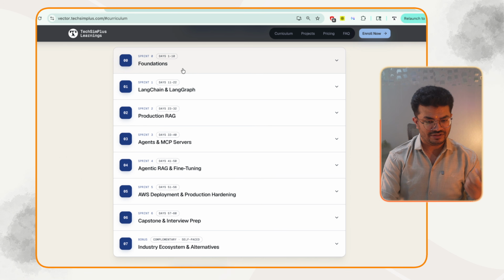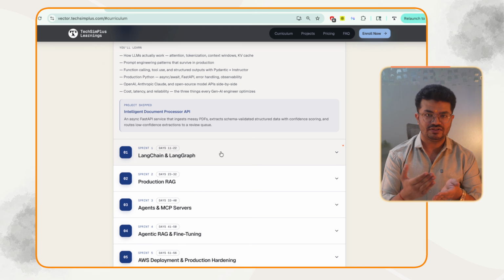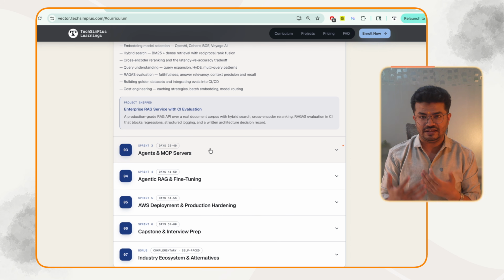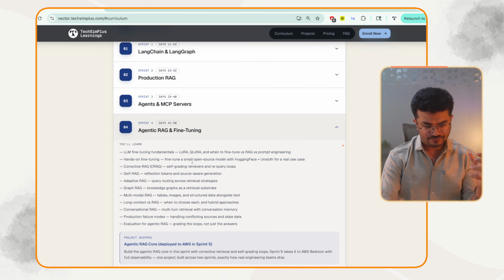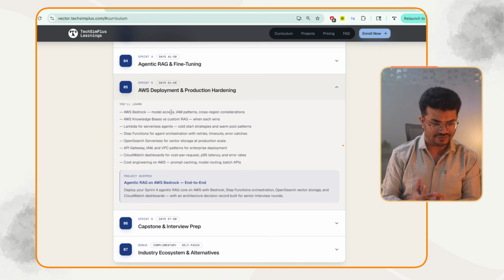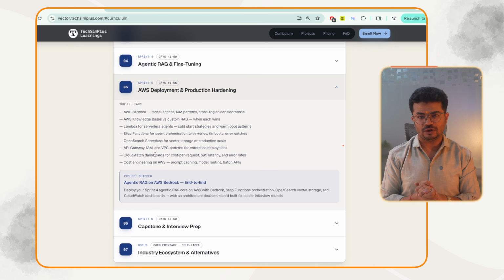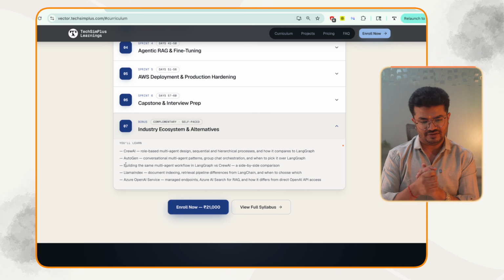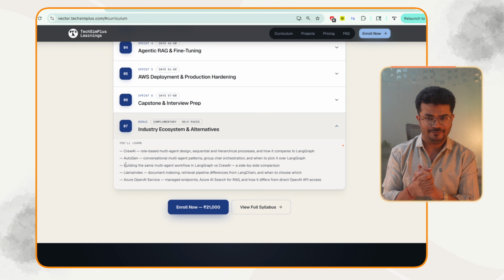Become a Gen-AI Developer in 60 Days | India's Best Program for Professionals | 5 Projects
🎯 VECTOR 1.0 - A 60-Day Live Gen-AI Developer Program for Working Professionals.

This is not another Gen-AI course. Vector 1.0 is a structured 60-day live program built for one outcome — getting you ready to crack senior Gen-AI Developer interviews, even if you have zero Gen-AI projects on your GitHub today.

📅 Starts June 18th | ₹ 21,000

✅ WHAT YOU GET IN VECTOR 1.0:
   🛠️ 5 Production-Grade Projects (deployed + documented)
   🎤 5 One-on-One Mock Interviews with written feedback
   📚 100 Gen-AI Interview Questions drilled
   🧑‍💻 Live Classes — 5 days a week, 3 batch timings
   🏗️ Architecture Decision Records you can defend
   ☁️ Full AWS Bedrock deployment
   💼 Resume rebuild + LinkedIn + GitHub polish
   ♾️ Lifetime access to all recordings

⏱️ TIMESTAMPS:
0:00 - This Is Not Another Course
0:08 - Who I Am
0:18 - What Is Vector 1.0
0:58 - Who Should Join (And Who Shouldn't)
1:34 - How This Is Different From My Free Playlist
2:12 - Class Schedule & Batch Timings
3:08 - Full Curriculum Walkthrough (6 Sprints)
8:25 - Final Thoughts & How to Enroll